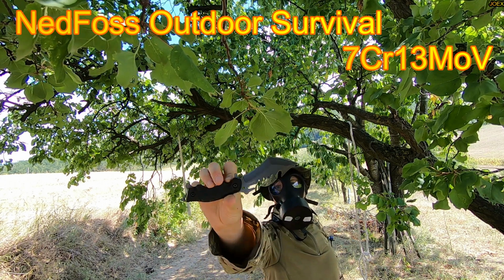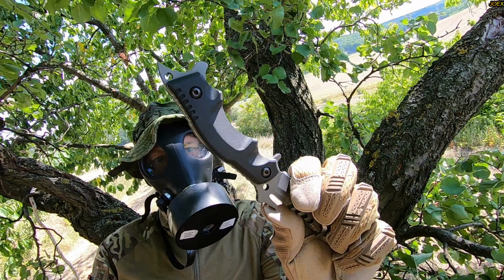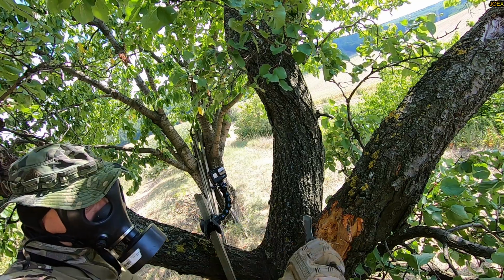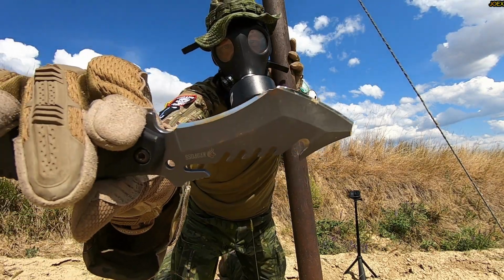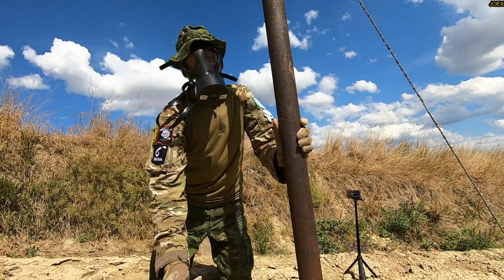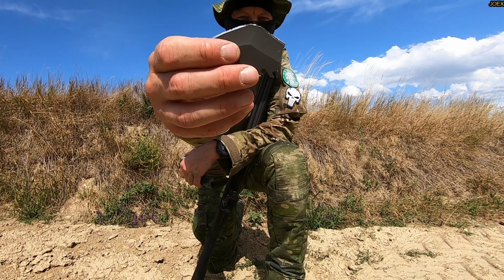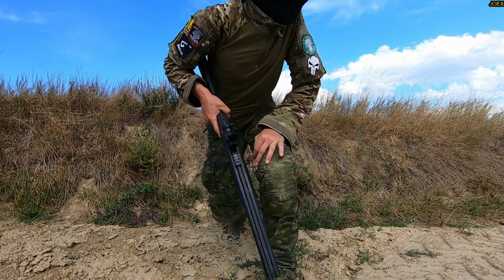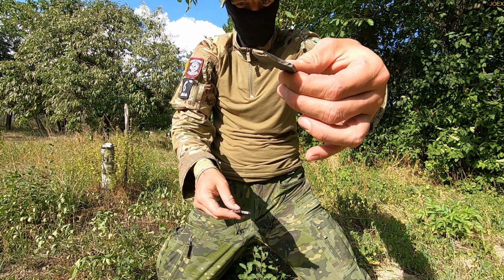NedFoss Outdoor Survival Messer - KNIFE DESTRUCTION TEST - UNTIL IT BREAKS - STEEL: 7Cr13MoV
ZOMBIE APOCALYPSE BLADE?
STEEL: 7Cr13MoV
SHOT with SHOTGUN  (Stoeger -  UBERTI Double Defence shotgun)
DESTRUCTION TEST of a NedFoss Outdoor Survival Messer/knife
TEST/DESTRUCTION - HARDCORE TEST
TIP TEST EXTREME, TORTURE TEST- KNIFE REVIEW
FIRST LOOK - UNBOXING - DEATHBOXING
NedFoss Outdoor Survival Messer, Camping Gürtelmesser, Überlebensmesser Survival Bushcraft Messer